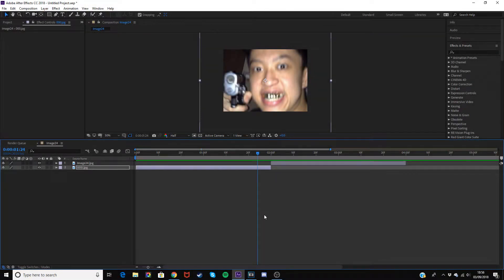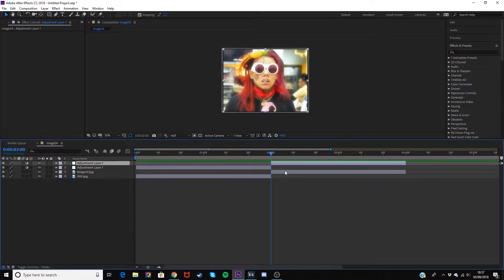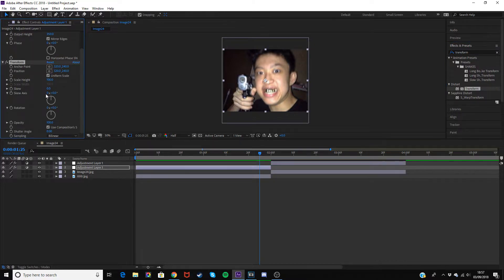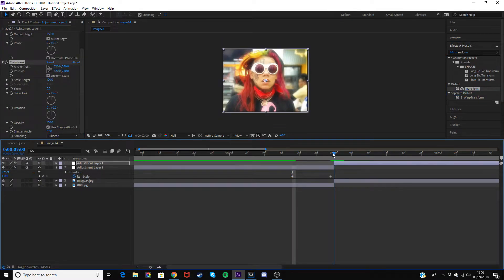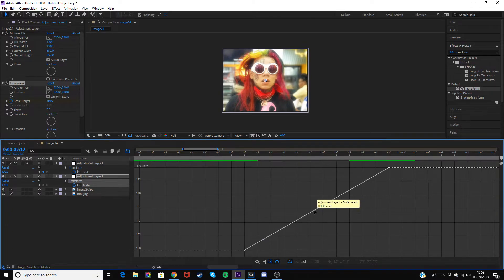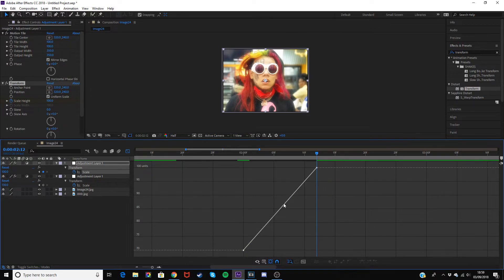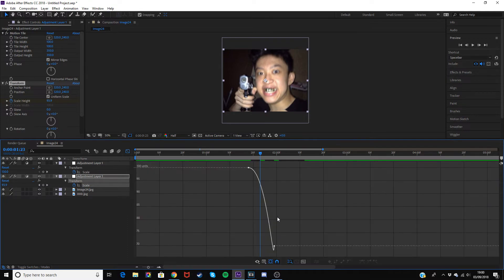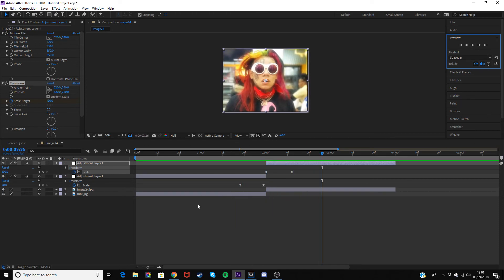Zoom in / Zoom out Transition Tutorial (After Effects CC)